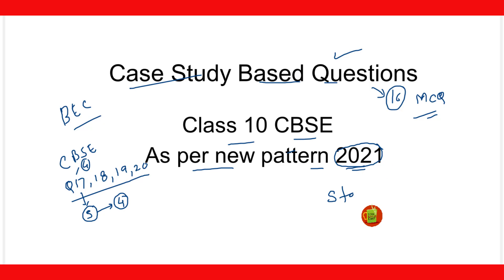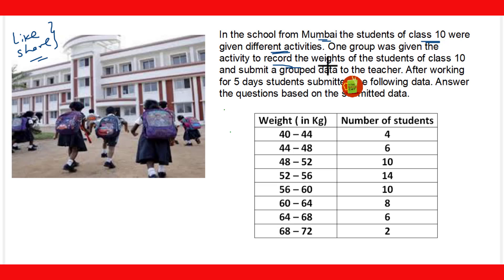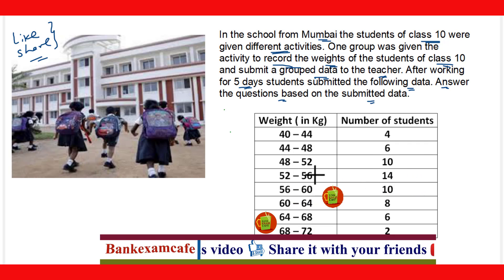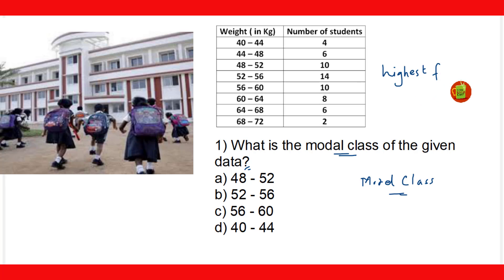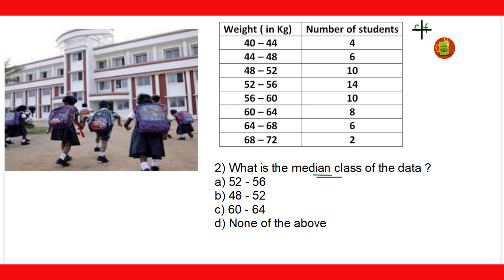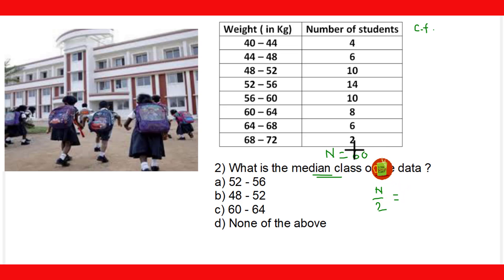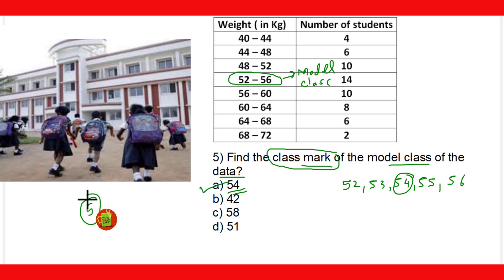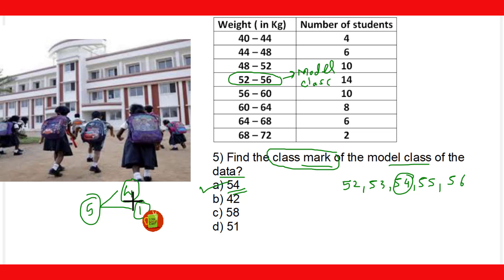Case study based questions class 10 maths ||Part 06 || Statistics Chapter 14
In his video I have discussed case study based questions class 10 maths. Case study based questions is on the topic Statistics chapter 14. Mean, Mode and Median. Here we see how to solve case study based questions of different topics.

Suggested videos

bankexamcafe